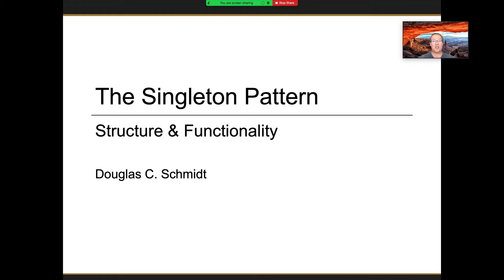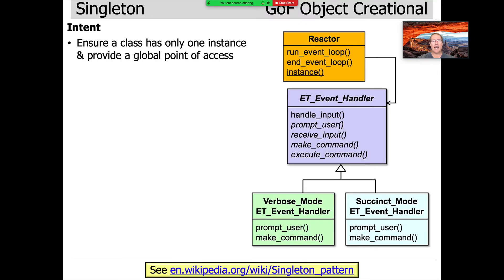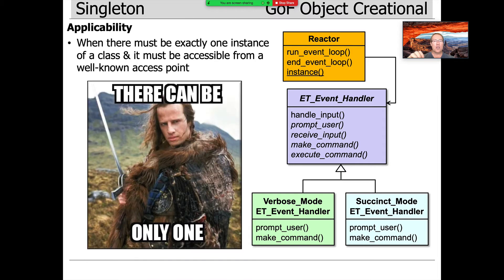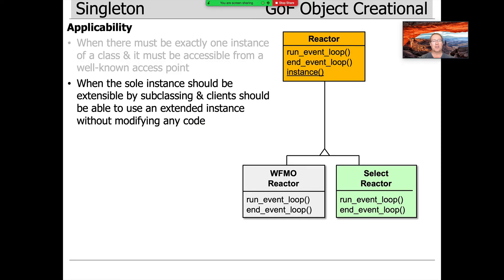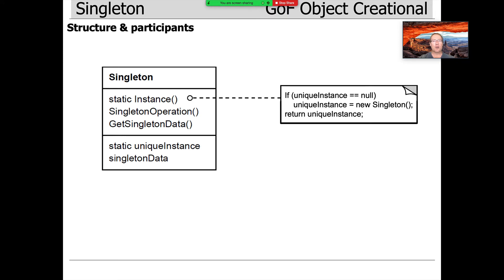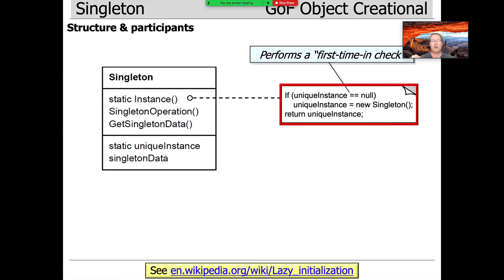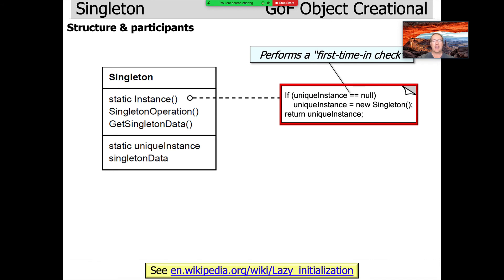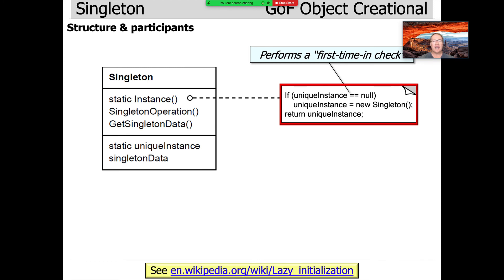The Singleton Pattern (Part 2)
This video describes the intent, applicability, structure, and participants in the Singleton pattern.